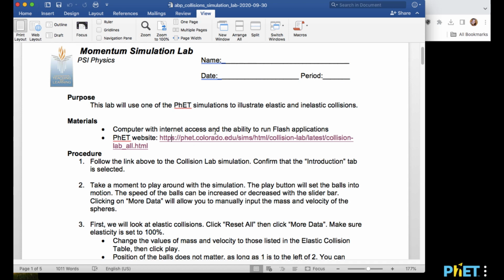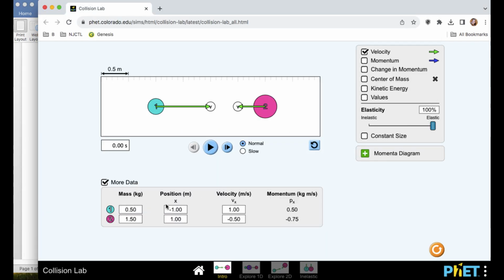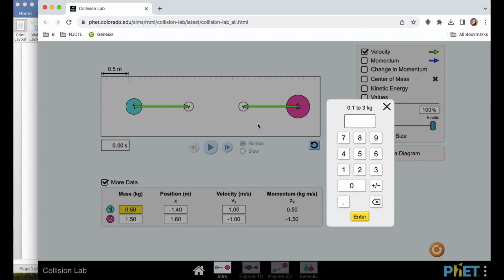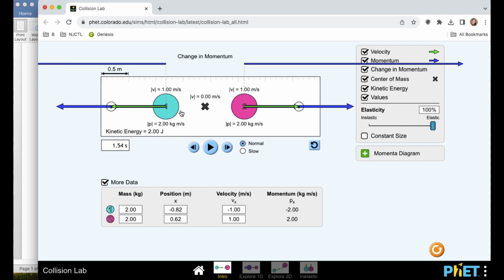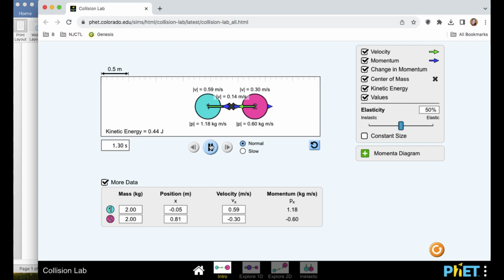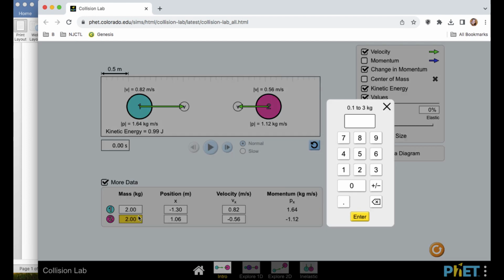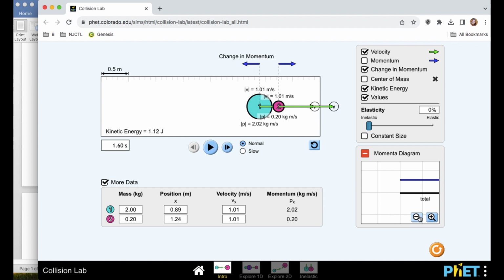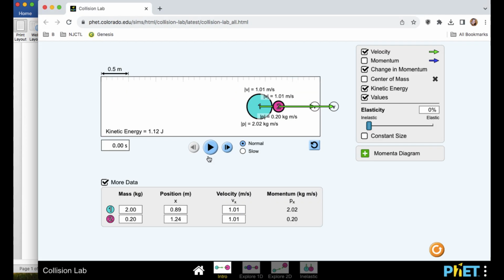Momentum Lab Instructions